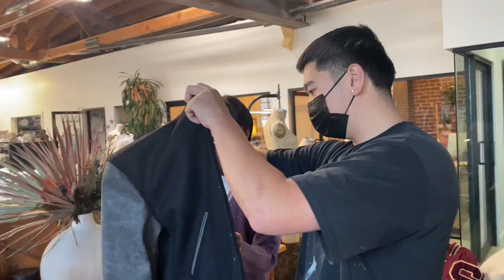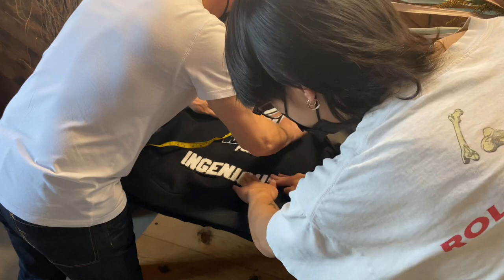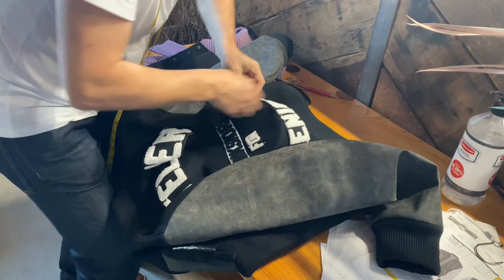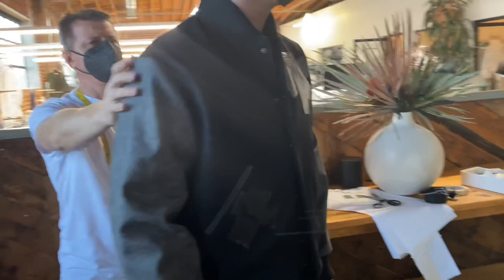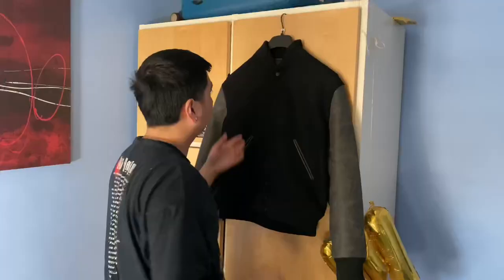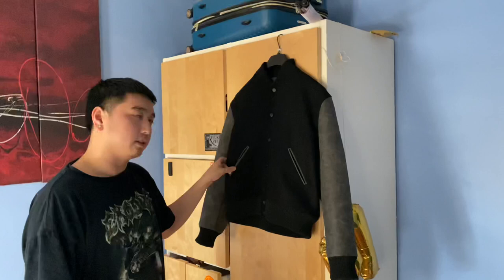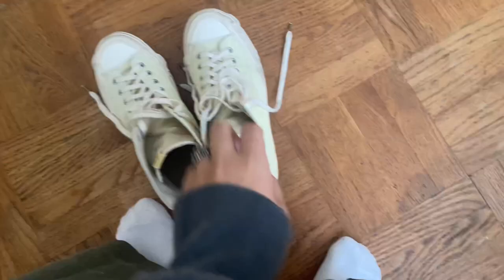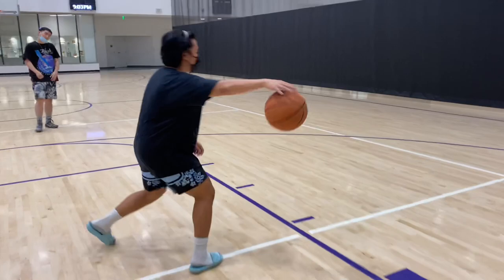Etelier Gallery First Look + LA Vlog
Hey guys in this video I wanted to show off what me and the team have been working on the last 8 months! Aiming for a more detailed video and release date within the coming month. I am so excited to show y’all the progress and ideas that we have put together.  More fashion content and pick ups coming soon as well!